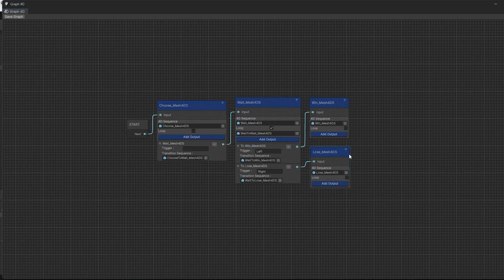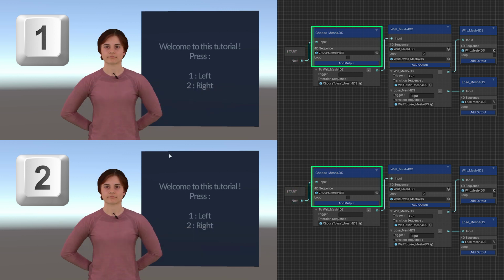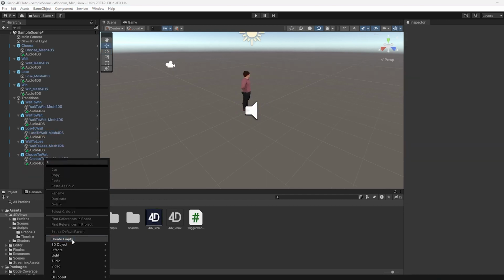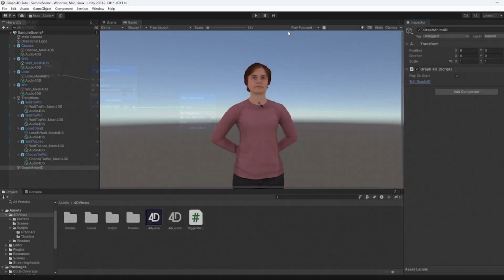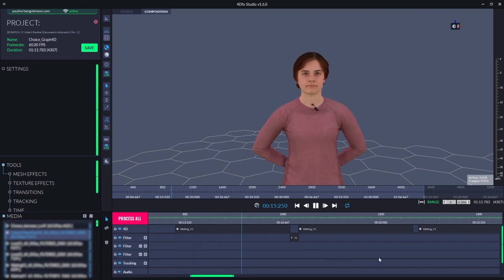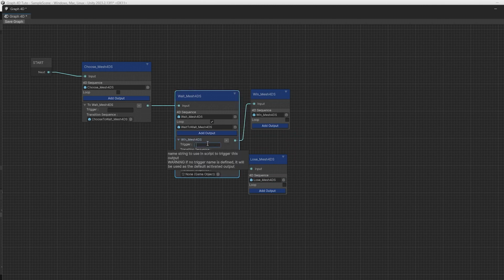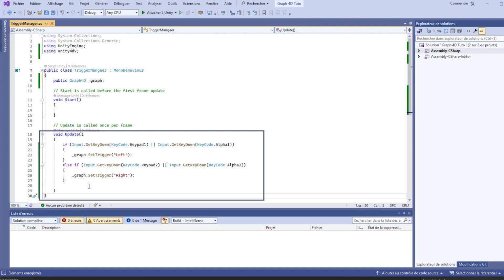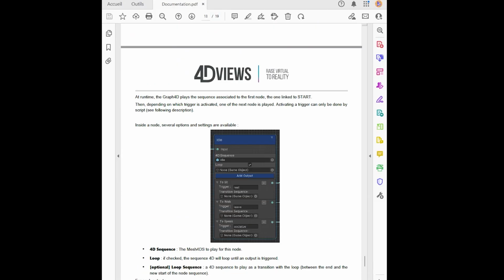4Dfx - Tutorial - Graph4D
Learn how to implement Graph4D in 4Dfx to help you play different 4DS sequences based on different user interactions or in-app events.

Download the latest version of 4Dfx and our Unity plug-in on creators.4dviews.com